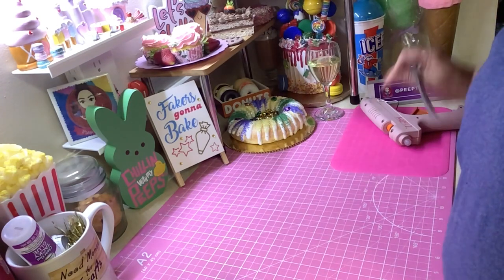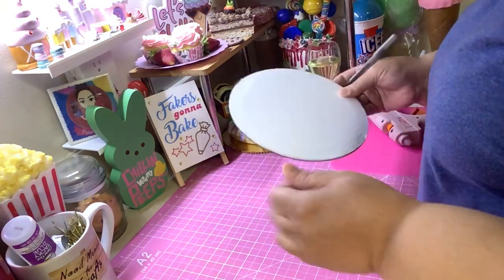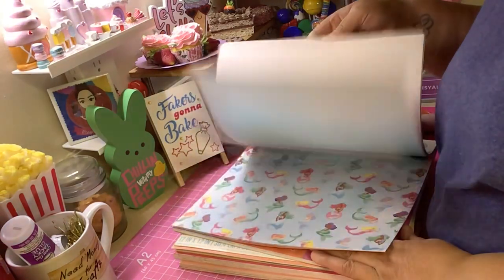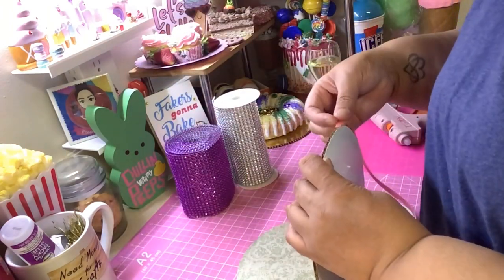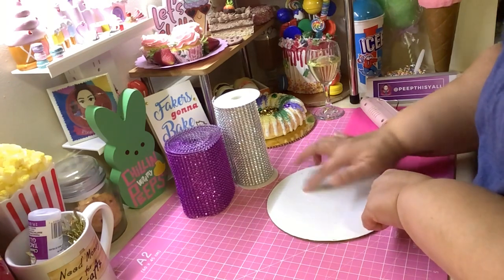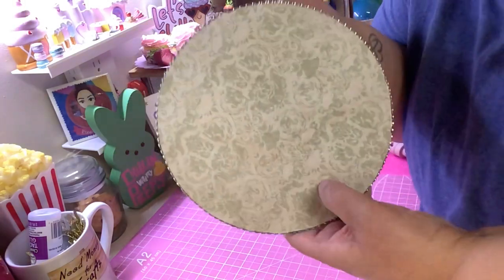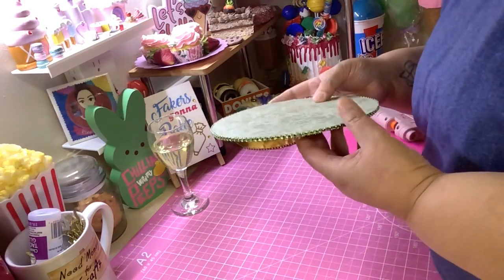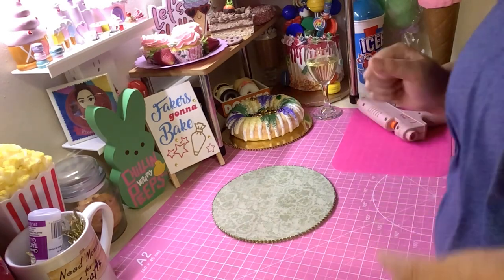How to Cover a Cake Board DIY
In this video, I show how I cover my cake boards to make your fake bakes just a touch fancier! ;)

12 Easy DIY Projects Kindle Edition
20 Crafts with Mason Jars

100 Crafts to make with air dry clay